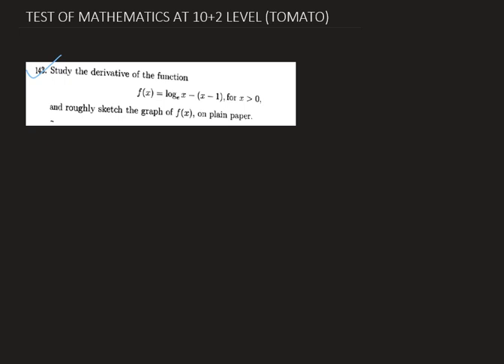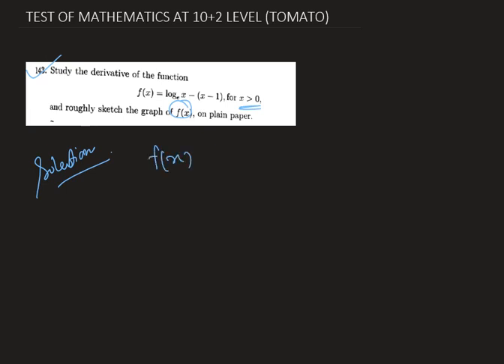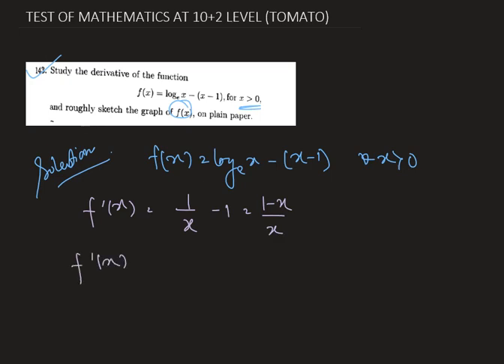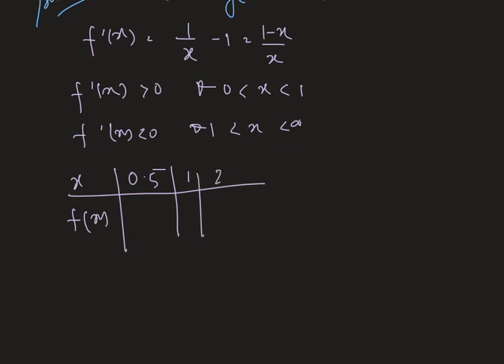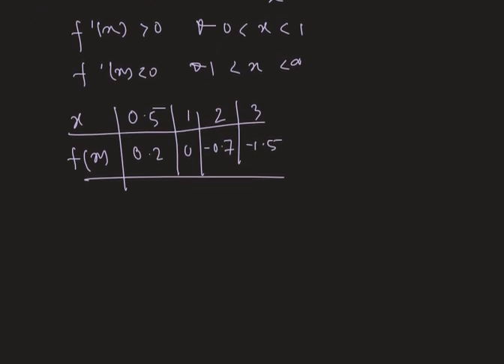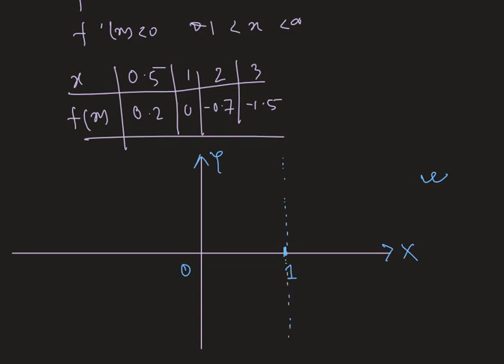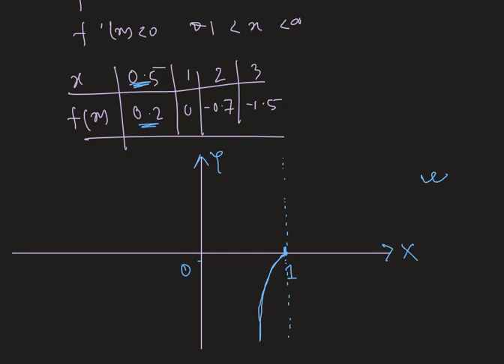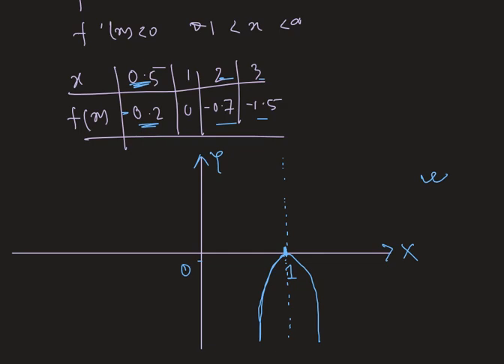TEST OF MATHEMATICS AT 10+2 LEVEL TOMATO. Q.143. Deatiled solution with special approach for exams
Test of mathematics question number 143 detailed solution with in depth explanation and special tips for problem solving.